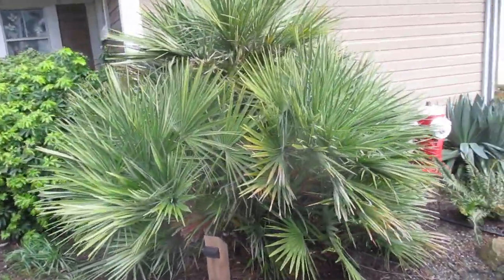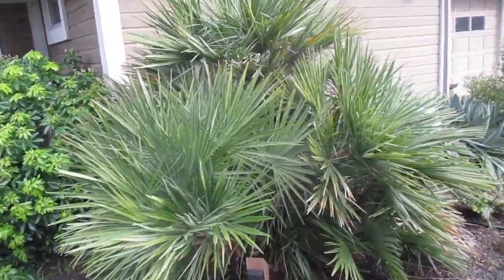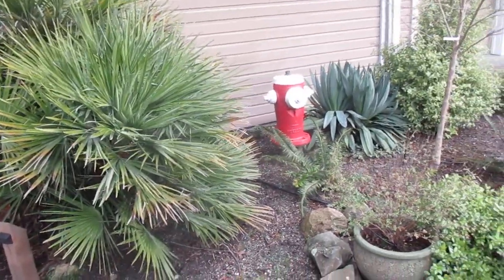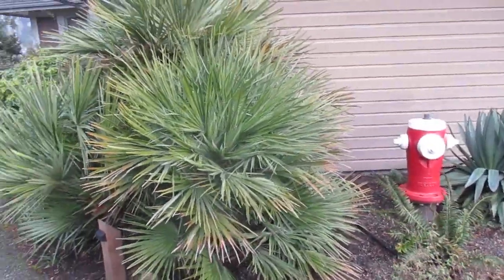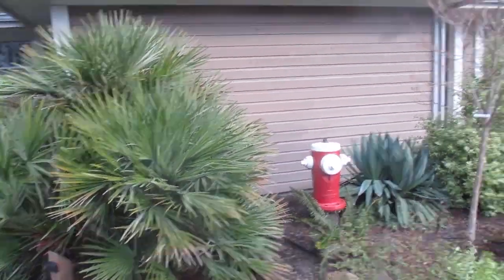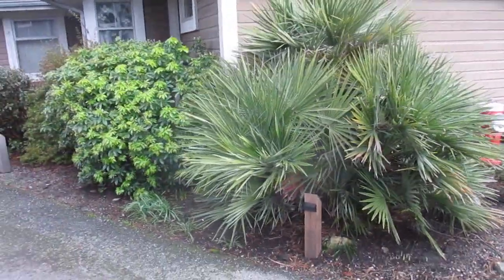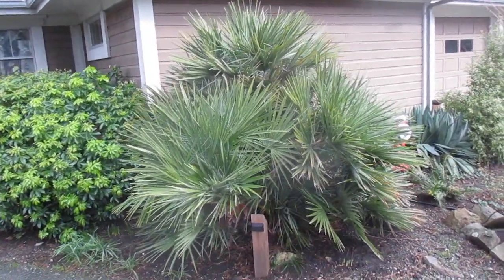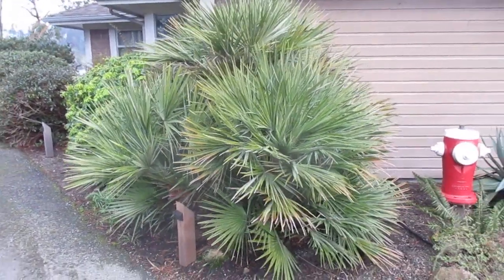Mediterranean Fan Palm on Salt Spring Island is flawless in Winter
Chamaerops humilis are a very cold hardy palm on the Gulf Islands